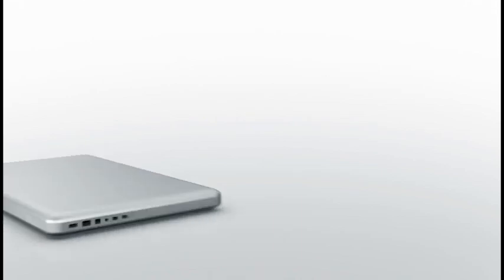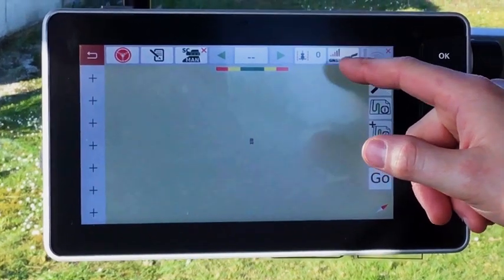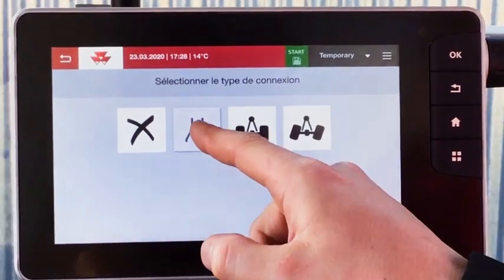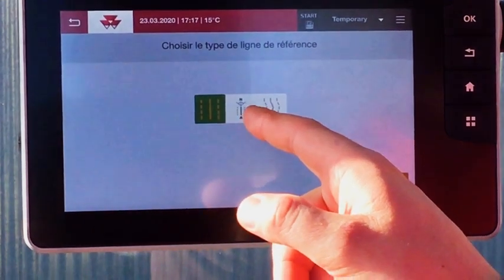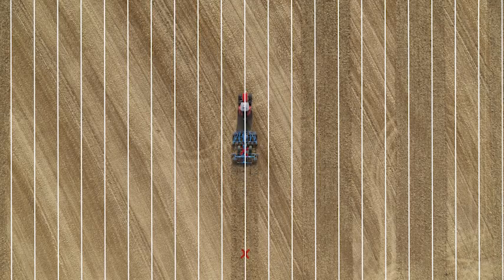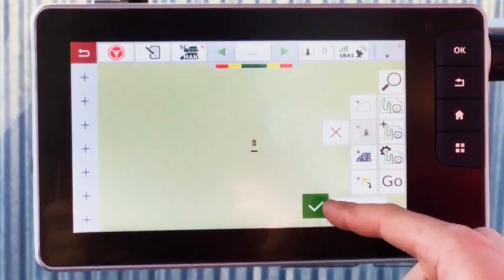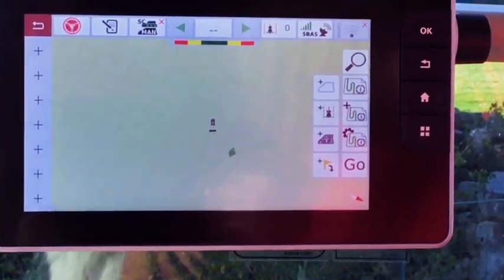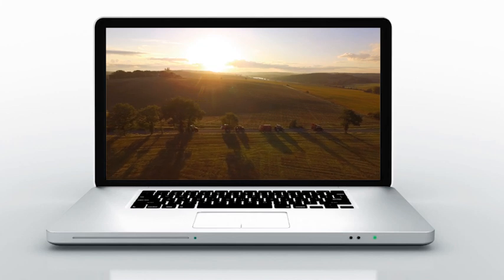MF TERMINALS | HOW TO | USE GO MODE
In this how-to video, we’ll show you how easy it is to create waylines and use the Massey Ferguson Guide system with the GO mode on both the Fieldstar 5 & Datatronic 5 terminals. From basic to more advanced modes, both the Datatronic 5 and the FieldStar 5 integrated terminals can be customized to any farmer’s needs and levels of comfort. These systems put complete tractor and precision farming control at any operator’s fingertips. Boost efficiency, productivity and profitability at the touch of a screen.